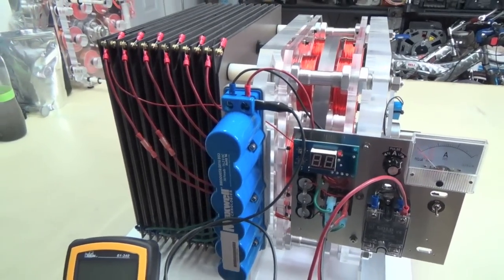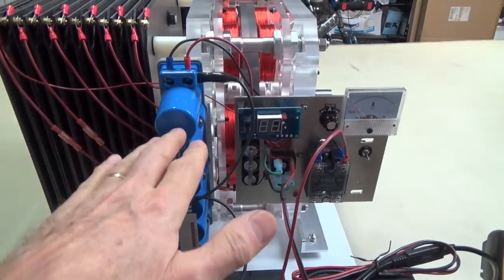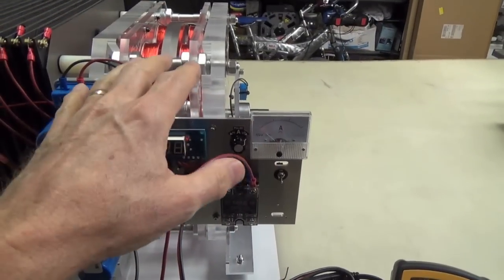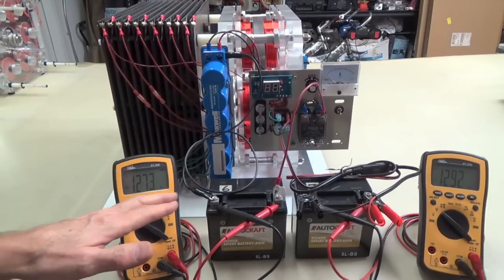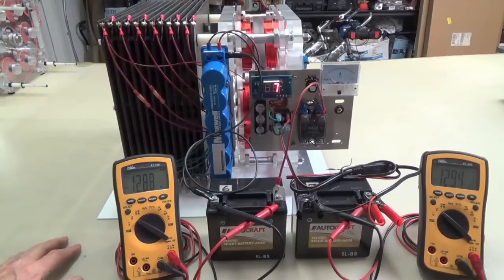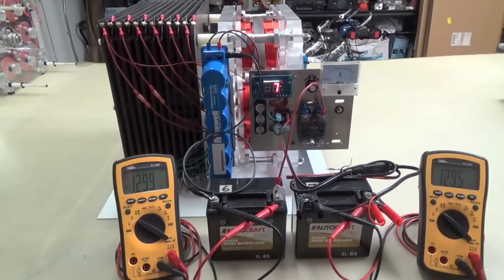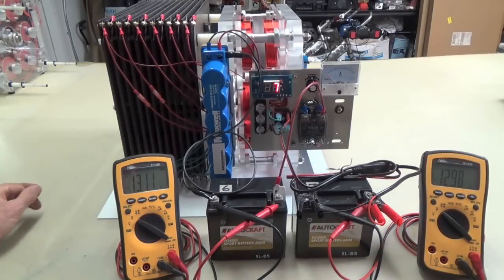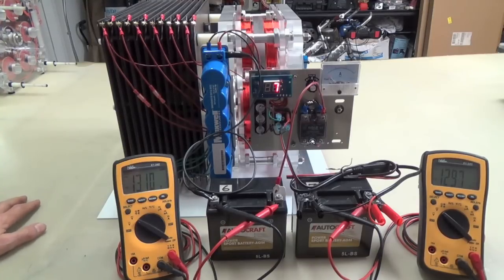NO SOLAR NEEDED!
NO charging. Self starting. Self powering. Next generation.
Time cycles on and off while producing electricity in both conditions.
In addition, coils separately pulse on and off and also produce electricity in both conditions. Si-Graphite powercells take the next leap into our energy producing future.